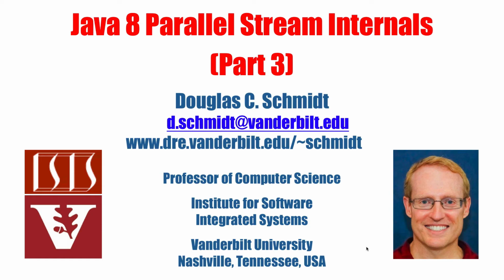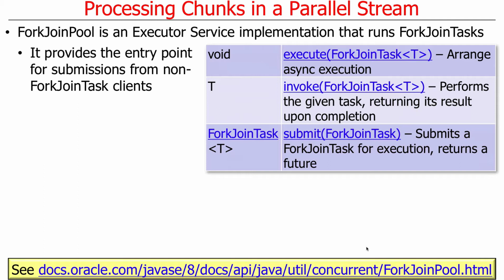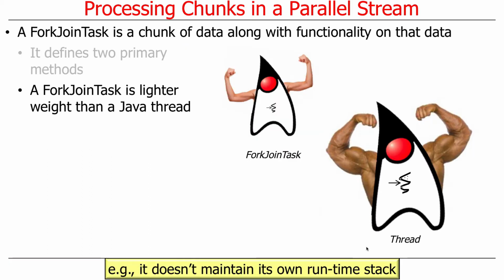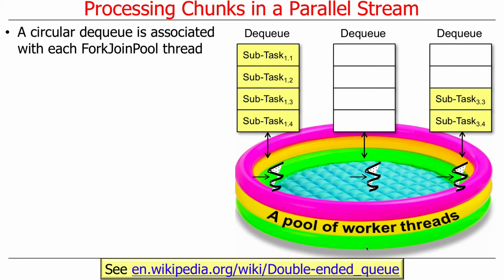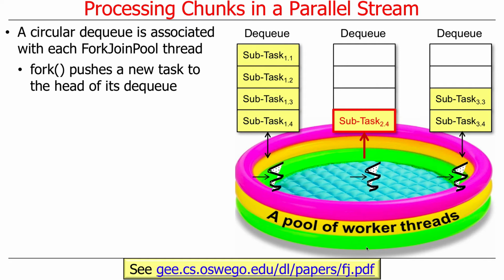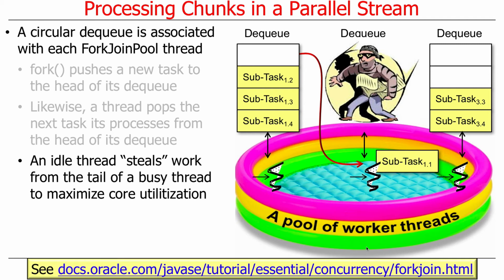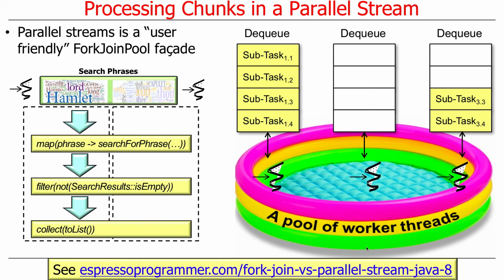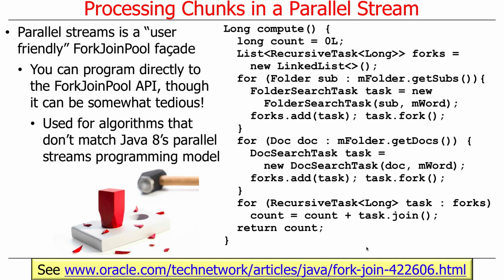Java 8 Parallel Streams Internals (Part 3)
This video explains how parallel streams use the Java fork-join framework to process chunks of data independently.